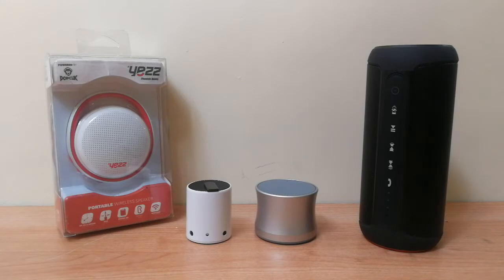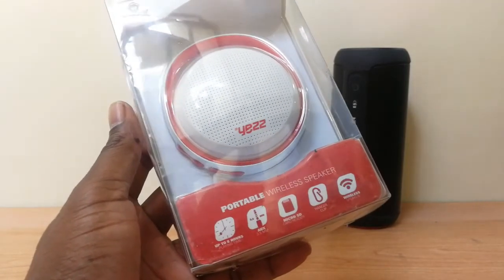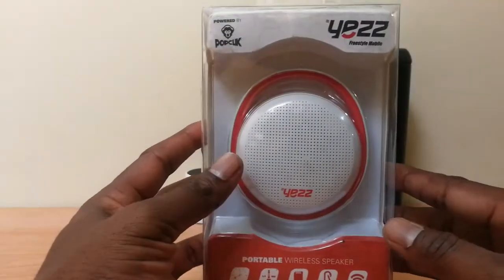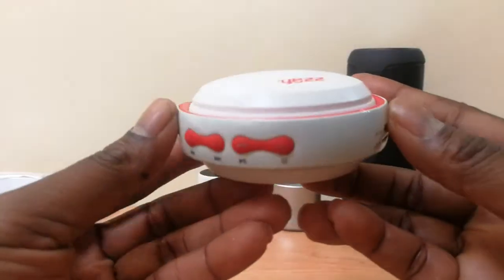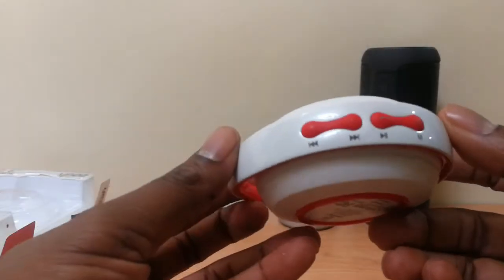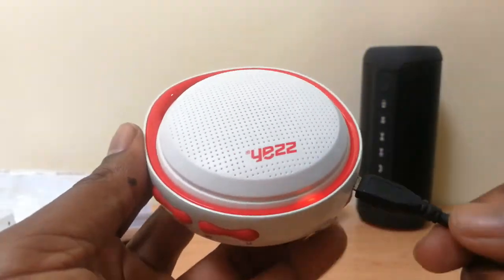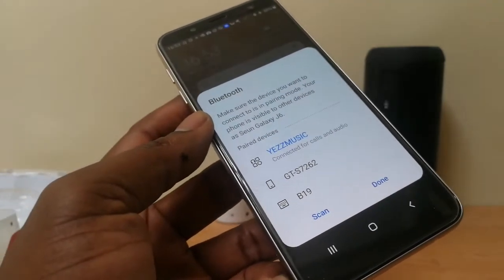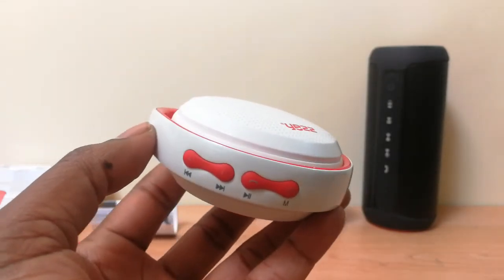Small Cheap Yezz Bluetooth Portable Wireless Speaker (YEZZMUSIC-NB11) w/sound test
Hope you enjoyed this video. The idea is to give some information about what comes in the box , the power and general characteristics of this product

While I didnt know Yezz made speakers this small and effective with a sound and range that will leave your mouth wide opened

About this product:
8 Hour of Duration approx
Auxiliary input
Micro SD slot
Hanger Clip
Bluetooth
Usb Charge
Li-ion battery
3 Watts of power